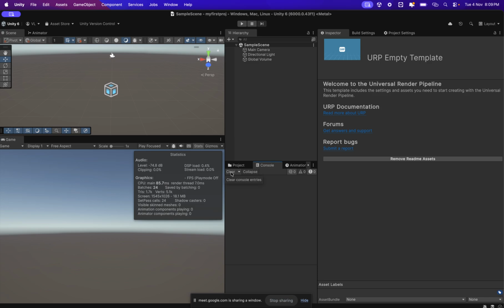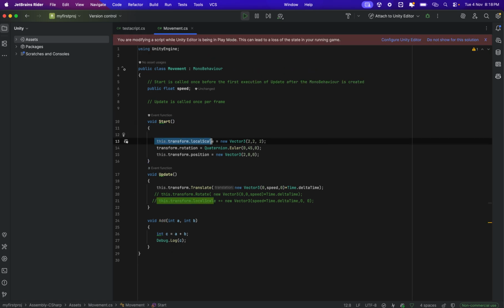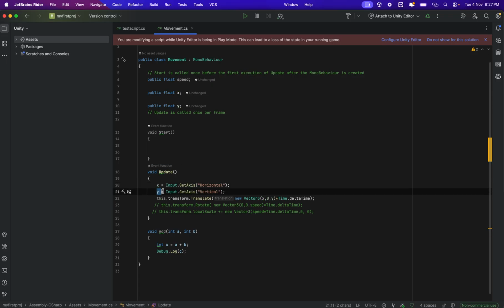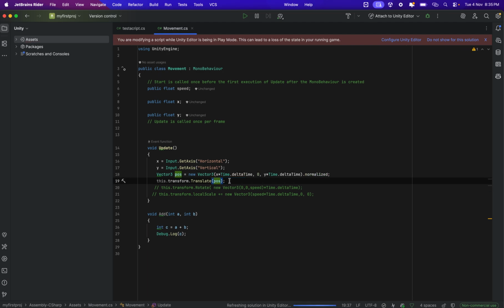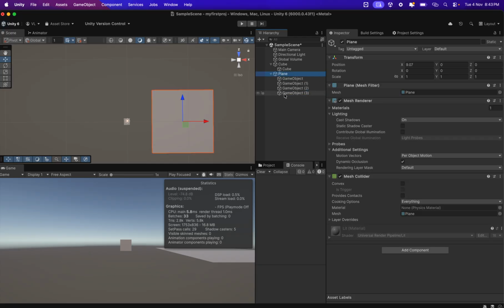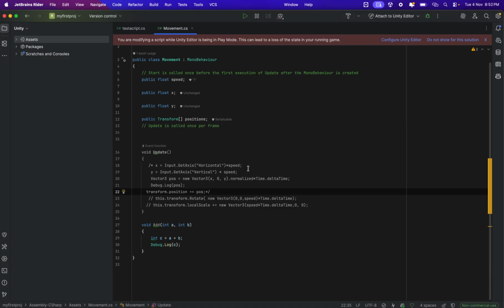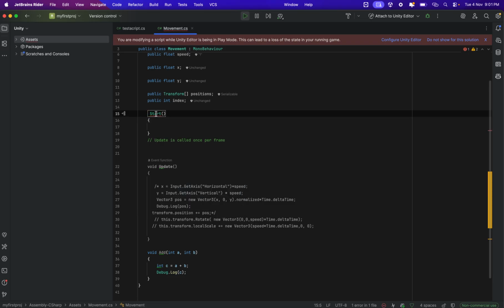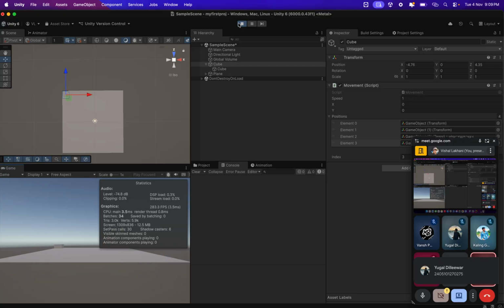Unity Tutorial Part 2